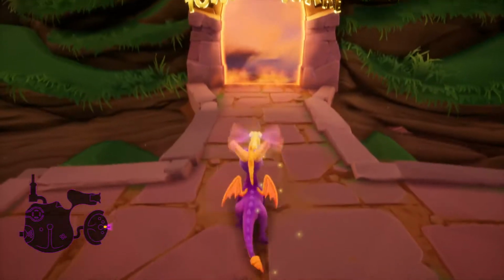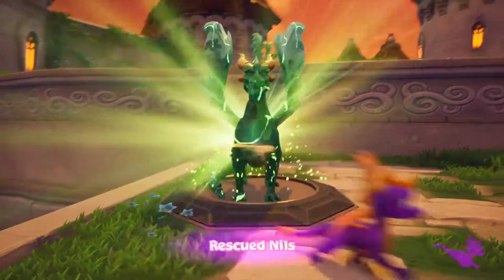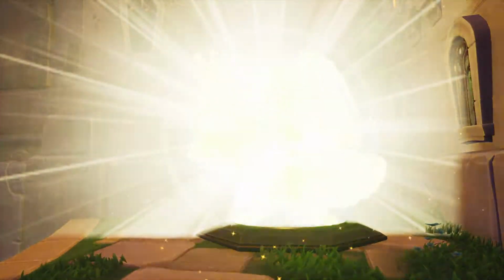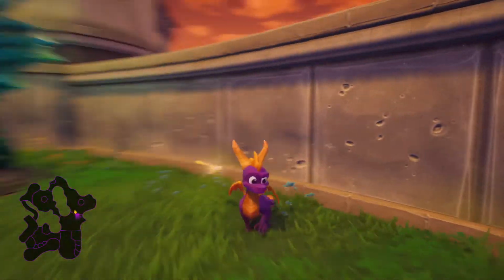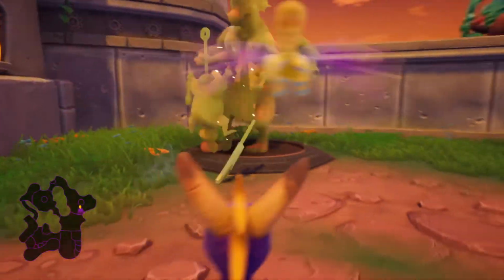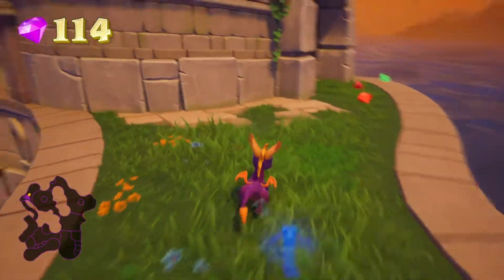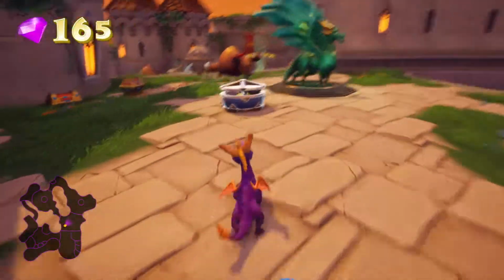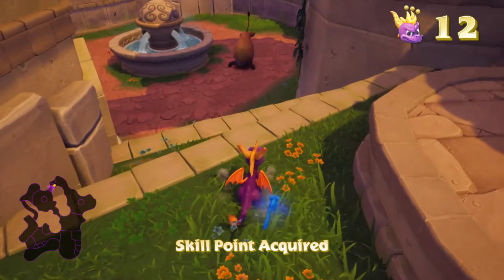Spyro Reignited Trilogy | Spyro the Dragon Episode #02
Spyro Reignited Trilogy is a collection of remasters of the first three
games in the Spyro series: Spyro the Dragon, Spyro 2: Ripto's Rage! and
Spyro: Year of the Dragon; all of which were originally developed by
Insomniac Games for the PlayStation and released from 1998 to 2000.

This Video is about the first part "Spyro the Dragon", its may first full
English Let's Play so if there are any Suggestion or places I Should Work
on let me know and Hope you enjoy it.